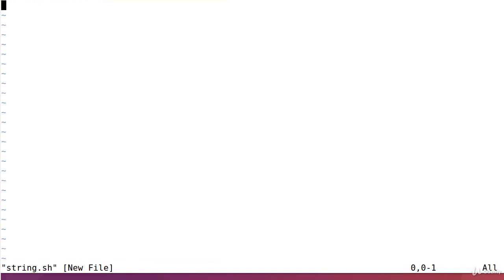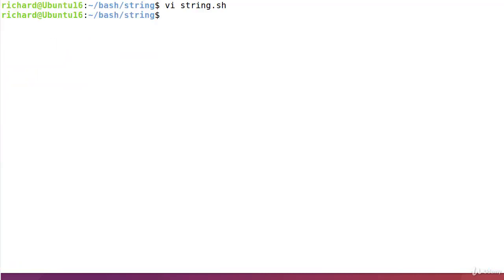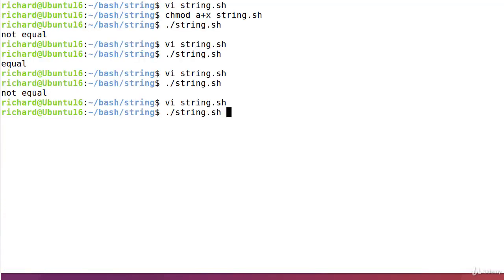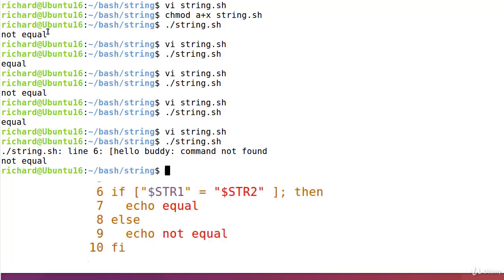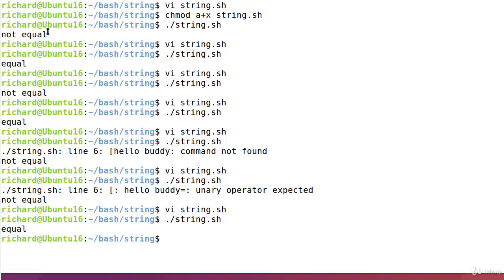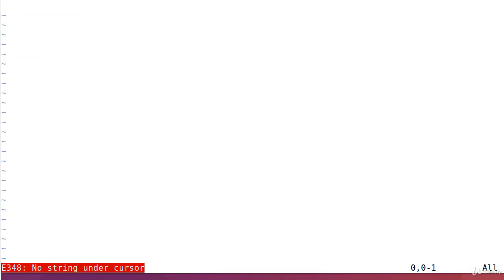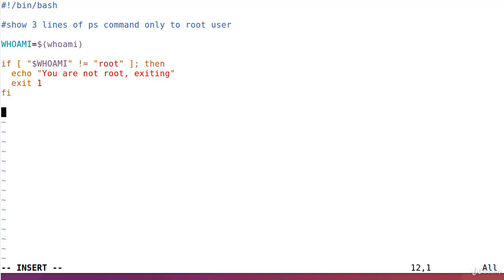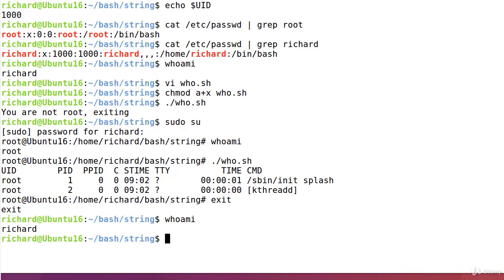21 String comparison you are not root